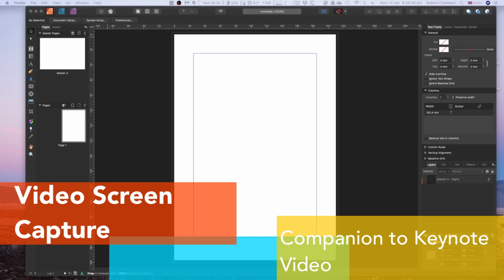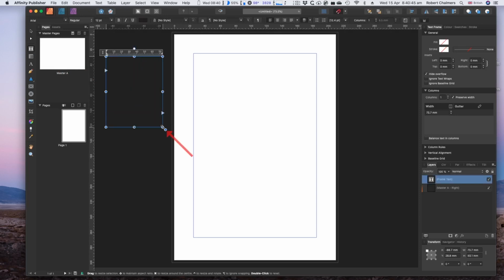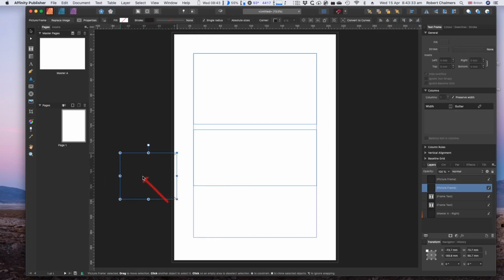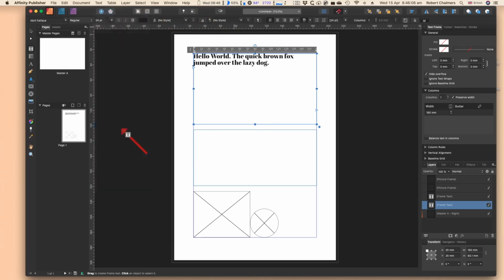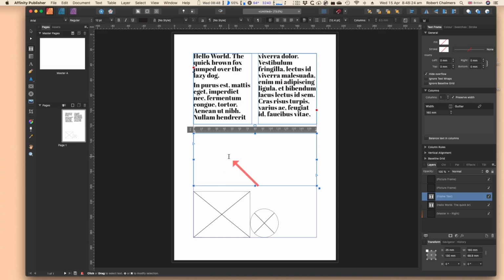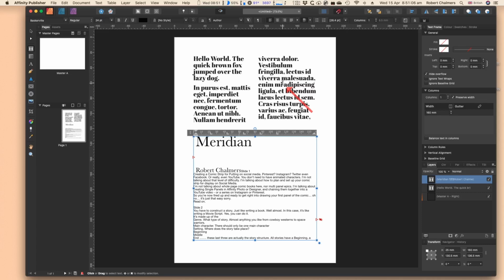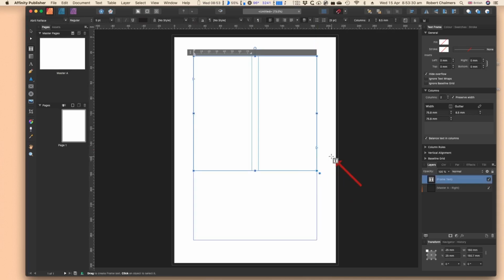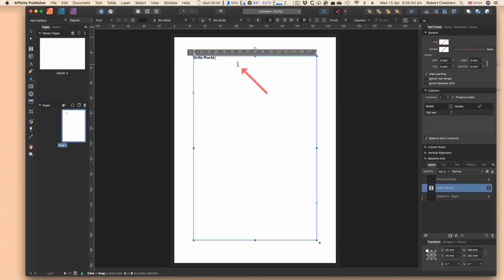Adding Text In Affinity Publisher for Beginners Part 2 - Video Screen Capture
This is Part 2 of Adding Text In Affinity Publisher for Beginners, on the processes to follow when first encountering Publisher. Affinity Publisher is great for designing brochures or books, or magazines. In fact nearly any printed document.
This tutorial is designed to show you the basics needed to begin building almost any document including Frames, text and image placement frames.

Topics generally covered:
Technology - Topic
Photography - Topic
Design - Topic

Affinity Photo
Affinity Designer
Affinity Publisher
Doodly

& Hardware
TimeMachine
iCloud
Dropbox